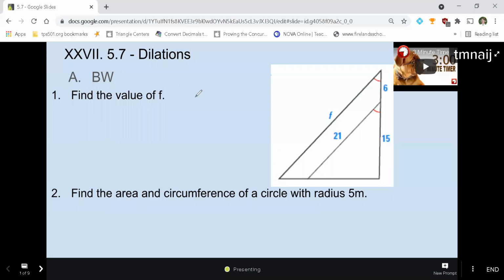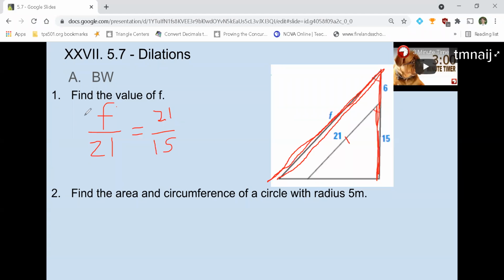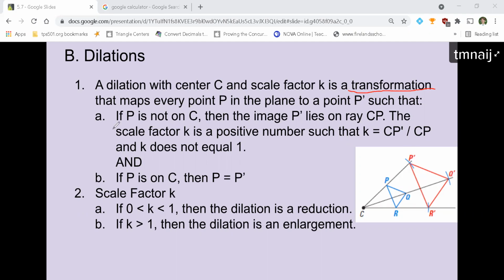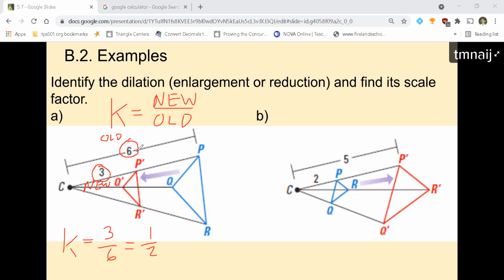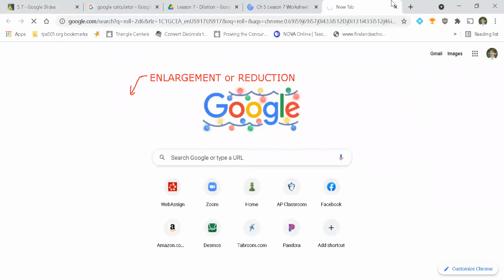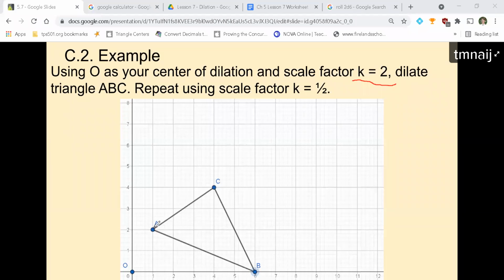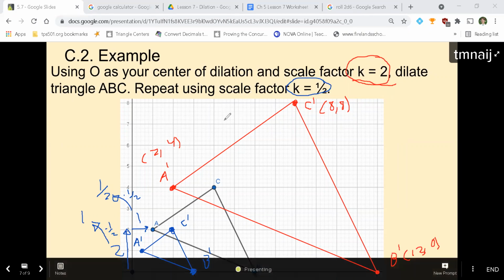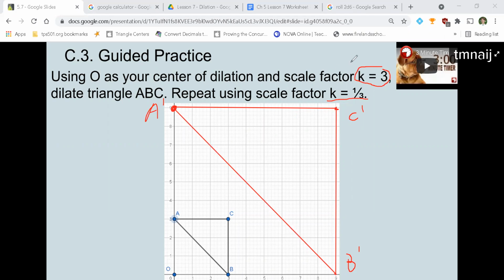Geometry Unit 5 Lesson 6 Dilations